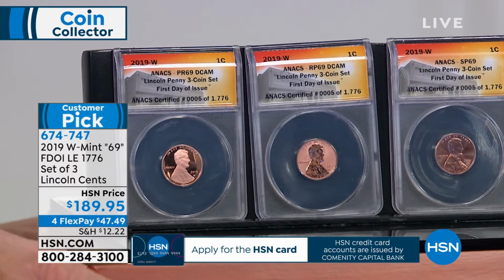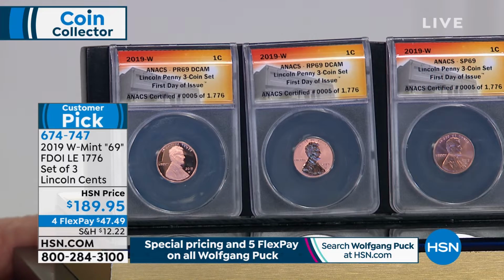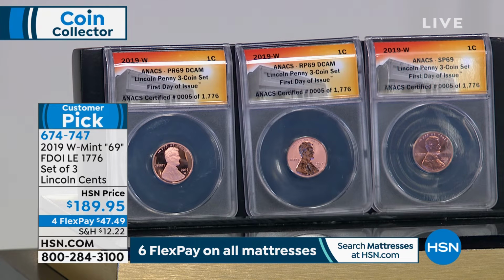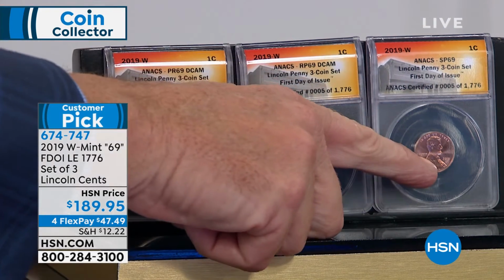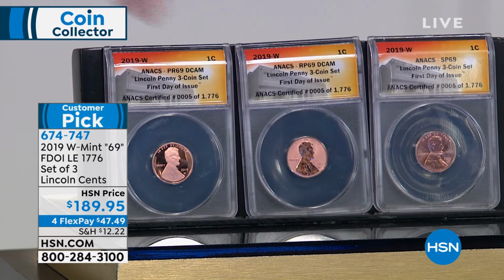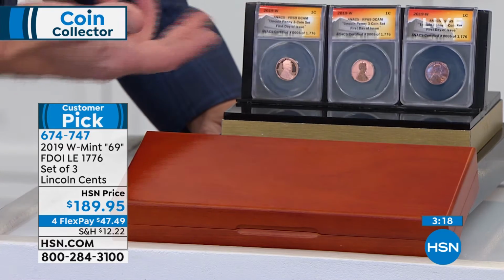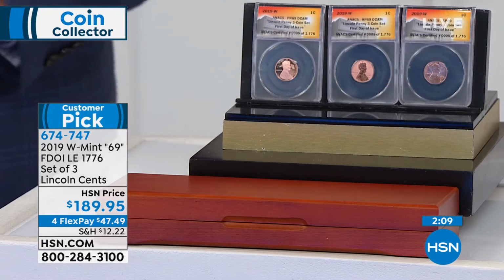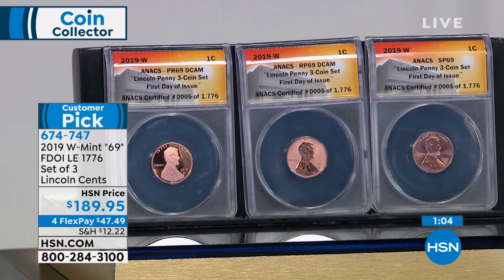2019 West Point Mint "69" ANACS FDOI LE 1776 Set of 3 Li...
2019 West Point Mint "69" ANACS FDOI LE 1776 Set of 3 Lincoln Cents
Here's your chance to get the "Lincolns." This set includes 3 WestPoint Mint coins  all nearly perfect. Don't delay. This First Day of Issue treasure is limited to 1776 sets.

    2019 WMint PR69 Lincoln cent
    2019 WMint RP69 Lincoln cent
    2019 WMint SP69 Lincoln cent
    Wooden box